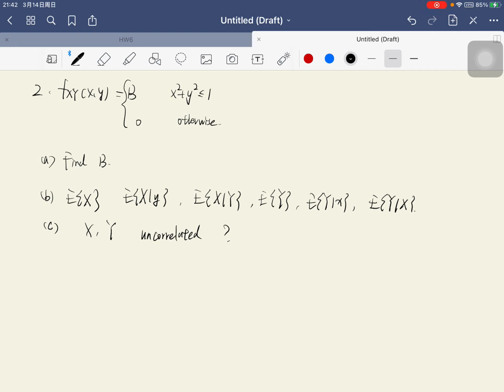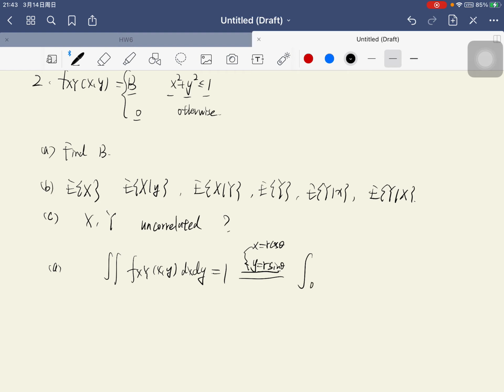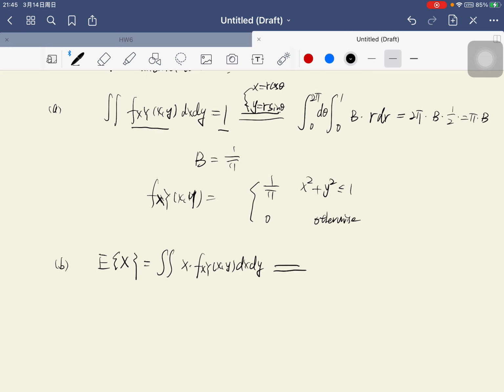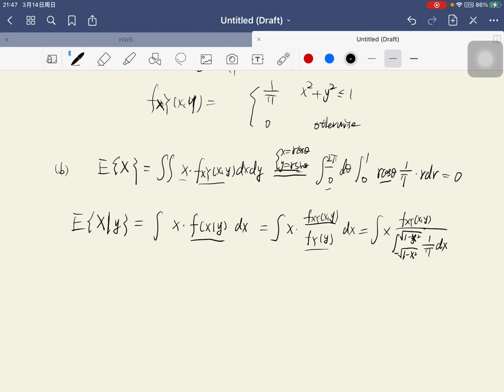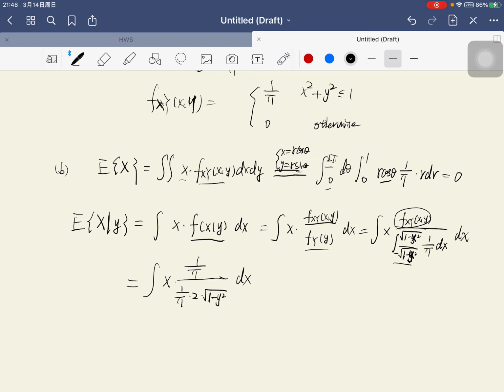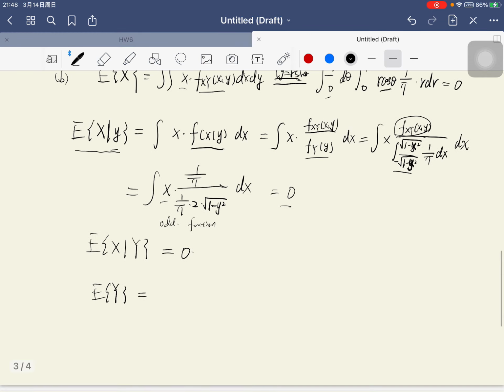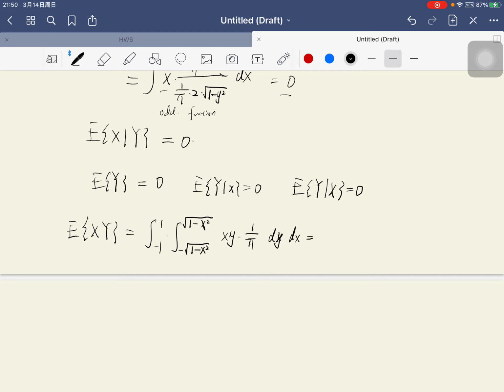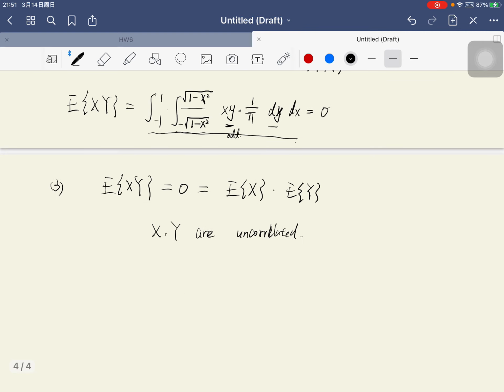ECE6303 2021Spring HW6 Q2